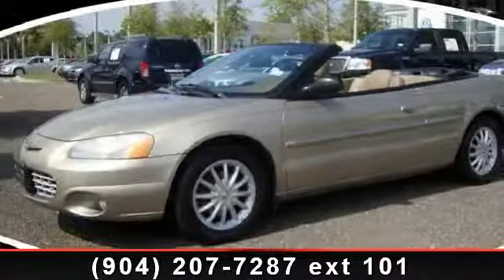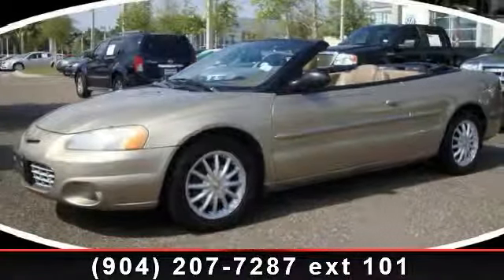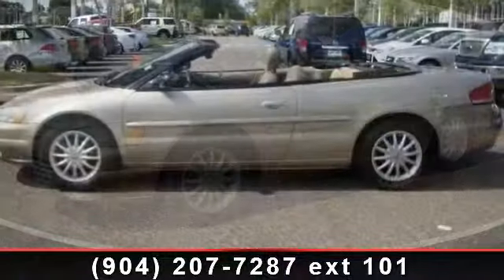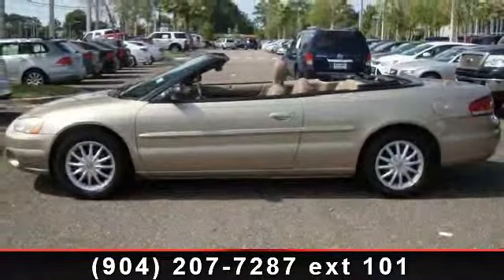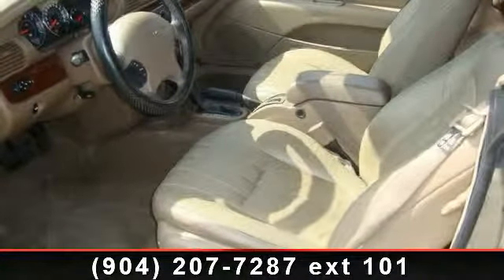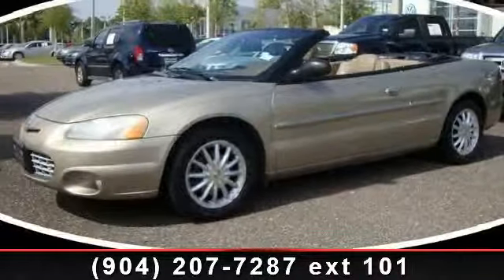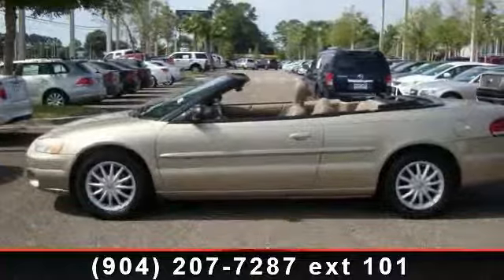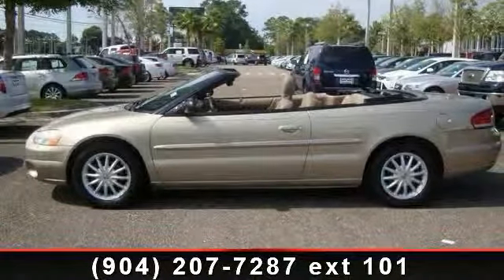2002 CHRYSLER SEBRING - Acura of Orange Park - Jacksonville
Arrive in style with this 2002 CHRYSLER SEBRING LXI. If you are looking for a first rate auto, this one could be yours today. This vehicle comes with a reliable 6 cylinder engine, connected to a smooth shifting automatic transmission. This vehicles top features include Power Windows w/Illuminated Switches, Tinted Glass Windows, AM/FM Stereo w/Cassette Player, Child Seat Lower Anchors  and  Tether System, Reclining Front Bucket Seats w/Two-Way Headrests, Sentry Key Theft-Deterrent System, and Power Rack  and  Pinion Steering. This vehicle shows low mileage and has a smooth ride. .